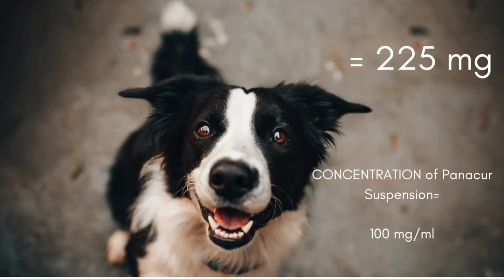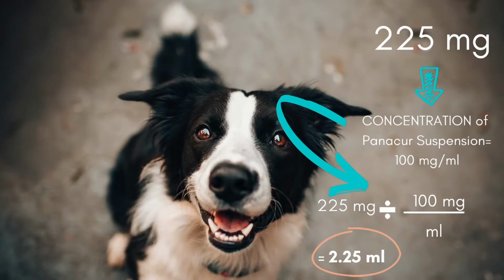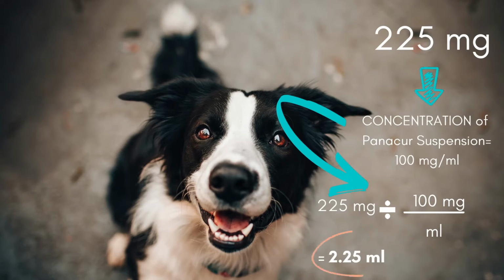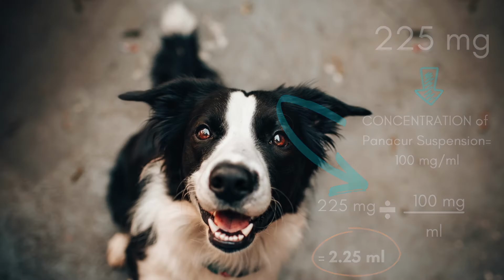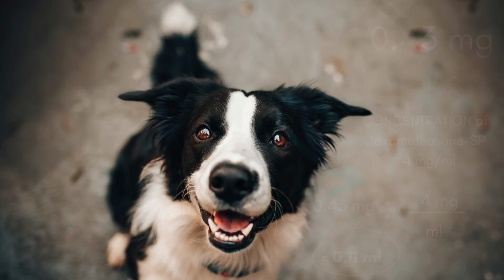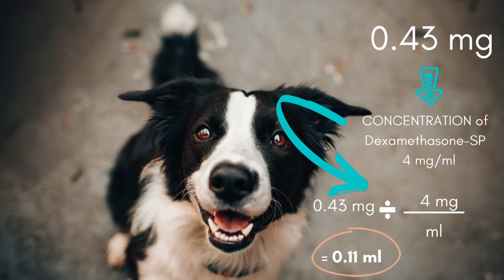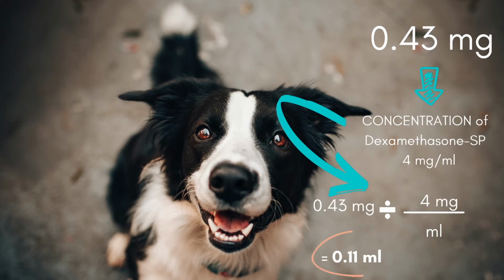How To Do Drug Calculations For Veterinarians Made Easy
Calculating drug dosages doesn’t have to be hard. Learn the basics of medical math  in a few easy steps. Make sure to watch until the end!

Understanding the basics of medical math can help you accurately and confidently calculate drugs for your patients. With practice, you can calculate your drugs in a matter of minutes!

Chapters ⌛
[0:40] - Why you need to know the basics of medical math
[1:37] - Dose
[2:28] - Dosage
[3:03] - Concentration
[4:13] - Units
[5:42] - Routes of Administration
[6:23] - Frequency of Administration
[6:54] - Practice Calculations!